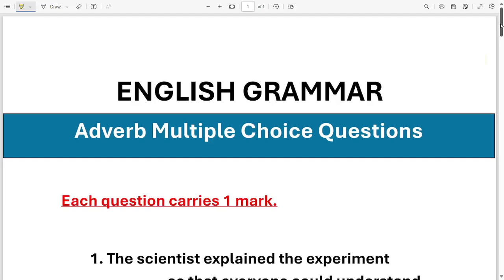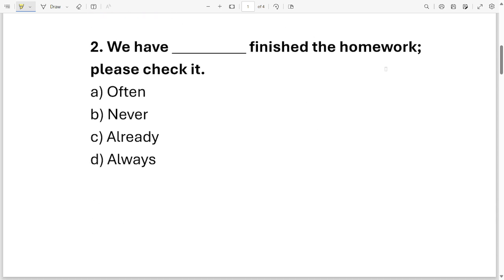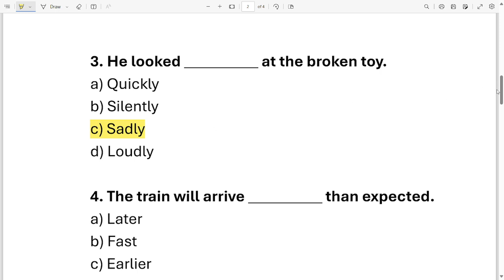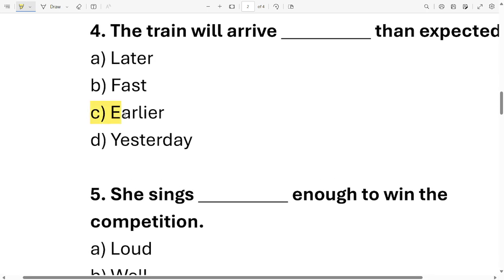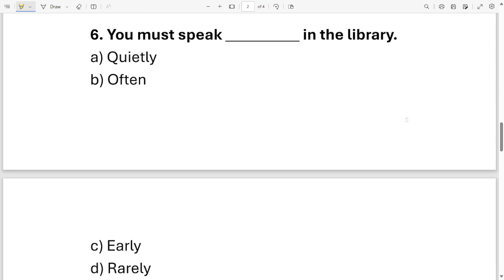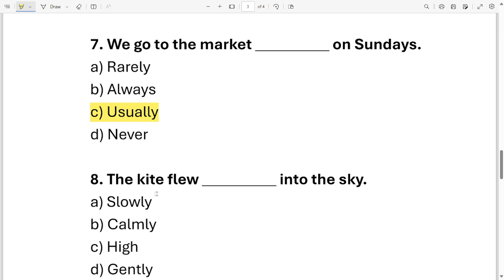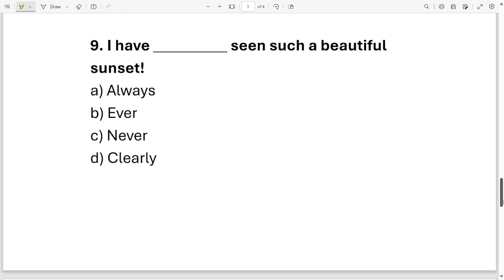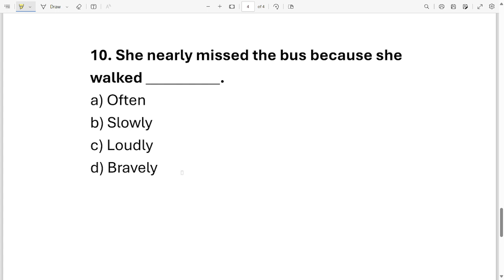Adverb Questions for Class 5 | English Grammar Quiz & Practice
Welcome to English Olympiad_ English Elevate Channel! In this video, we present 10 interesting and grade-appropriate Adverb questions designed specially for Class 5 students. This quiz will help learners understand how, when, and where actions happen using adverbs in everyday sentences.

🎯 Perfect for:
✅ Class 5 English Grammar Practice
✅ School Exams & Olympiad Preparation
✅ Quick Revision & Self-Learning

📚 What’s Inside:
🔹 Adverbs of manner, time, place, and frequency
🔹 Identify the correct adverb in a sentence
🔹 Multiple-choice questions with clear examples

🎉 Make grammar learning easy and fun with this quiz!